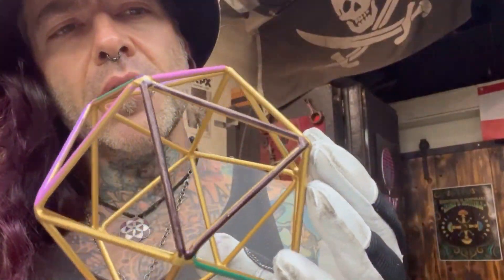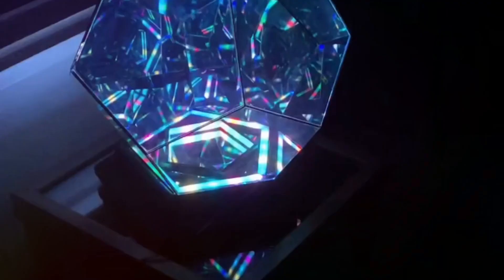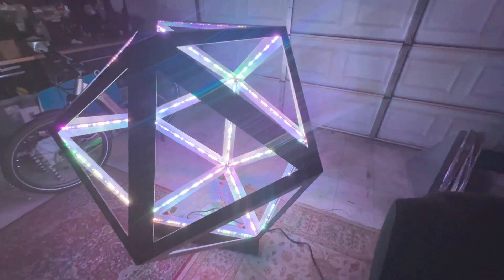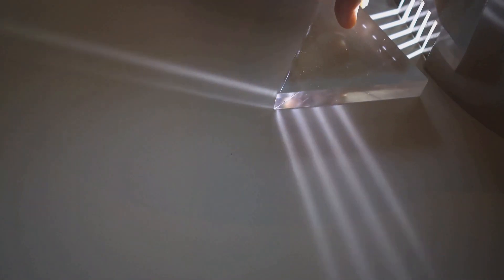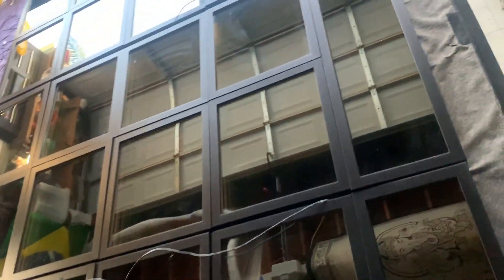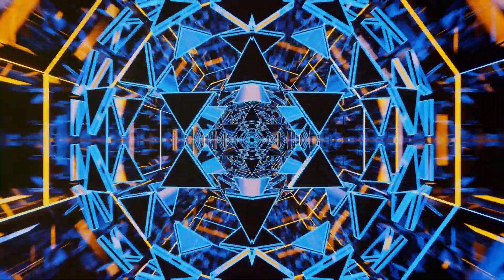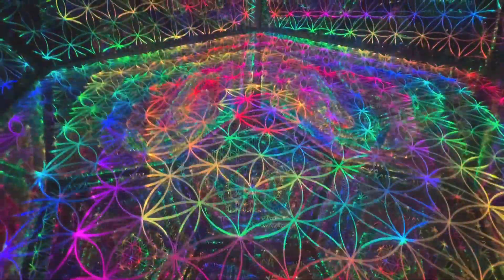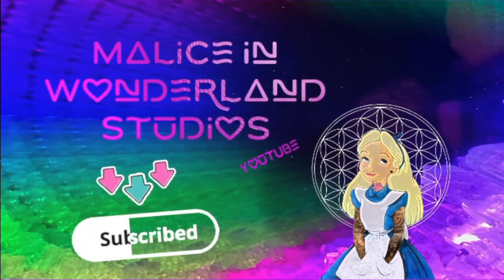The Magic of Infinity Mirrors: How They Work!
🌌 **Welcome to the World of Infinity Mirrors!** 🌌

Have you ever stood in front of an infinity mirror and been mesmerized by the endless reflections? In this video, we dive deep into the fascinating science and artistry behind infinity mirrors.

- The basic principles of how infinity mirrors create their mesmerizing effects.
- The role of mirrors, lights, and angles in creating an illusion of infinite depth.
- Fun facts and historical context about the development of infinity mirror art.
- Tips on how to create your own infinity mirror at home!

Join us as we explore the magic of reflections and uncover the secrets that make infinity mirrors a captivating visual experience.